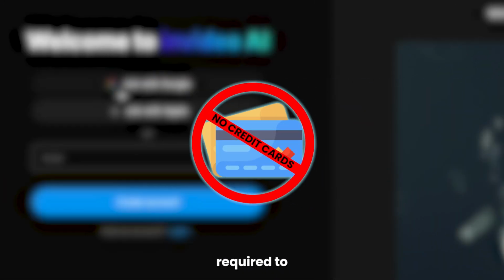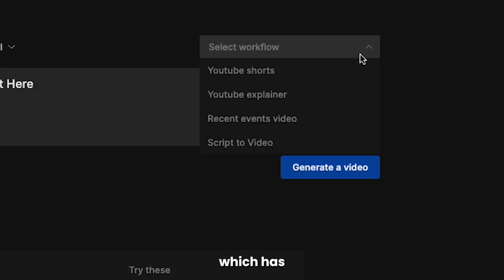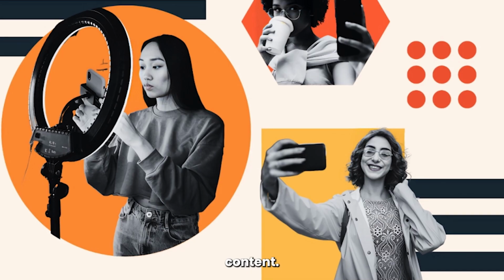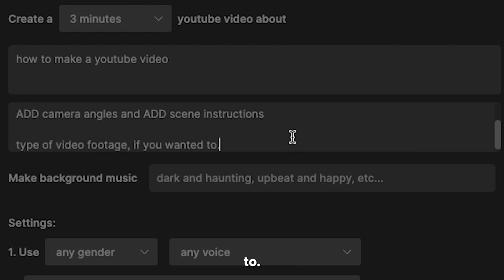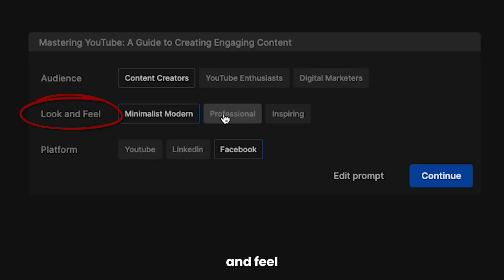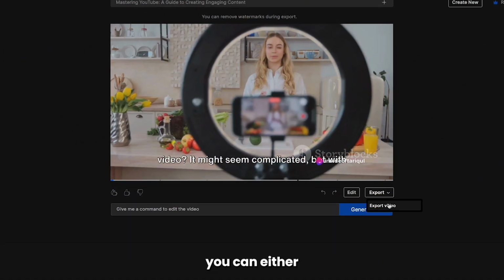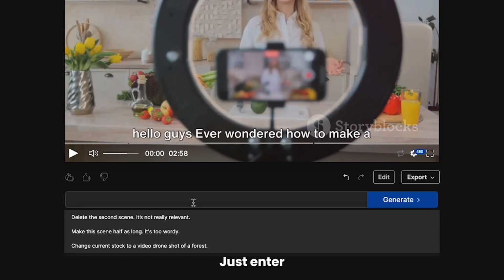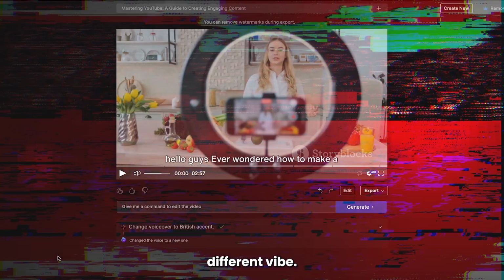How to Use InVideo for YouTube Automation [Pictory Alternative]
In this video, we'll show you how to use Invideo AI and create an explainer video, with just one prompt!
And if you're a content creator, perhaps looking to create a faceless YouTube channel, Invideo is one of the best AI video editing tools available.
Invideo prompt to video is so easy, and you can use it FREE OF CHARGE!
This is one of the BEST AI tools out there, and a great Pictory alternative.
Watch this Invideo tutorial and we'll show you how to make your own video in just 3 minutes!
With Invideo, YouTube automation just got even easier folks!